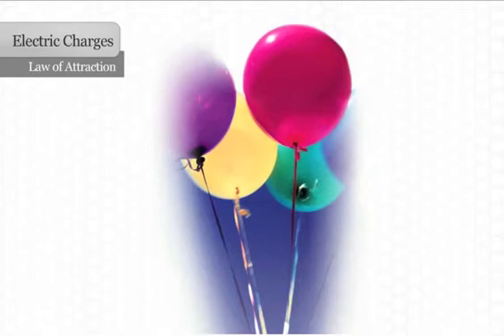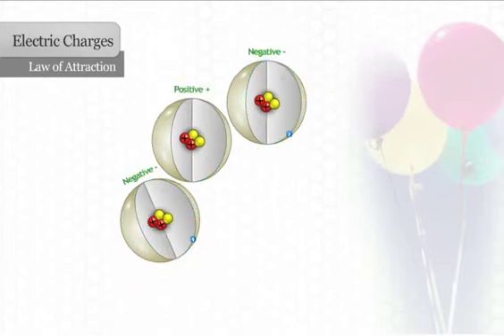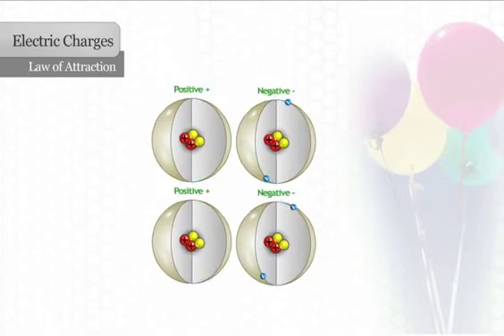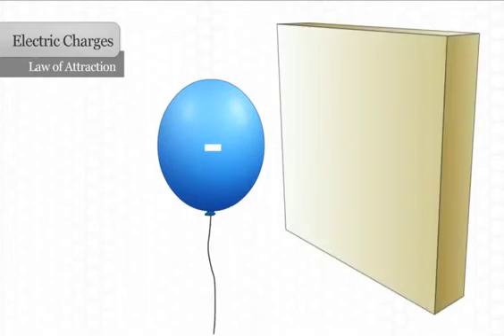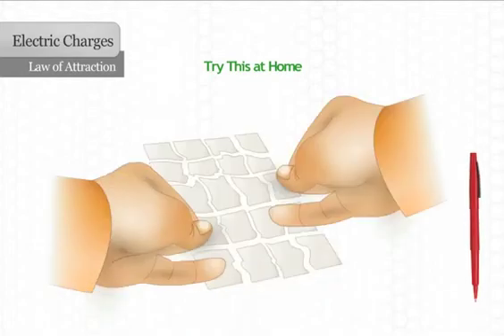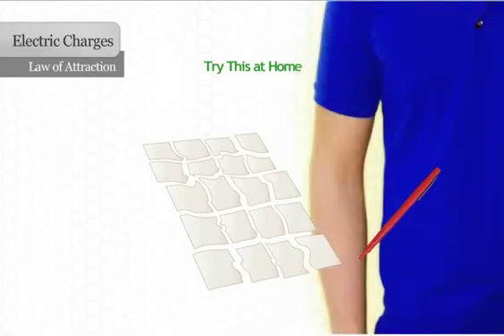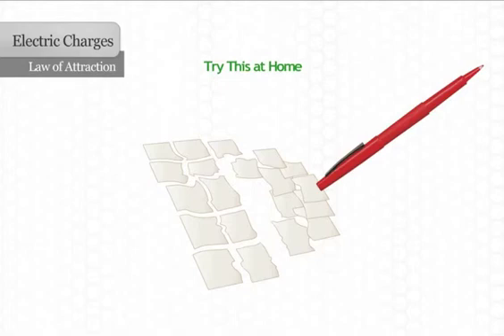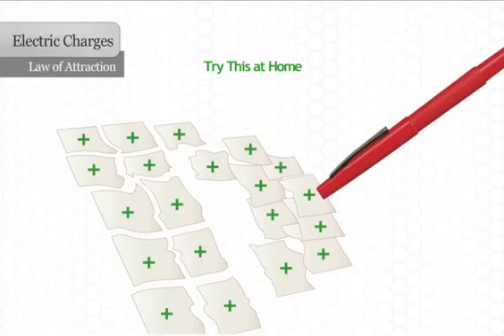The Law of Attraction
The Law of Attraction and how items are drawn to one another based on electric charge.